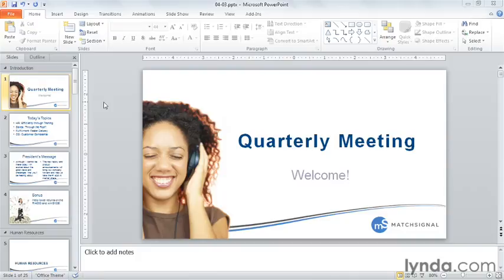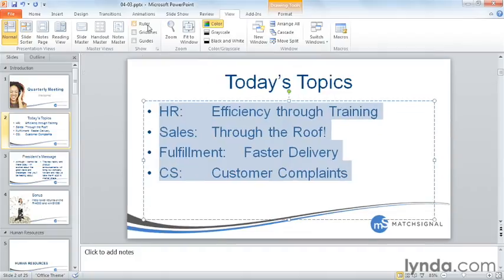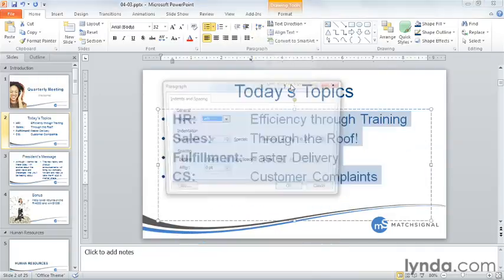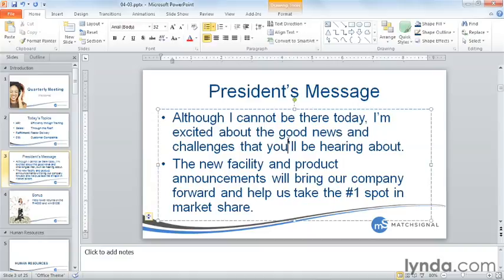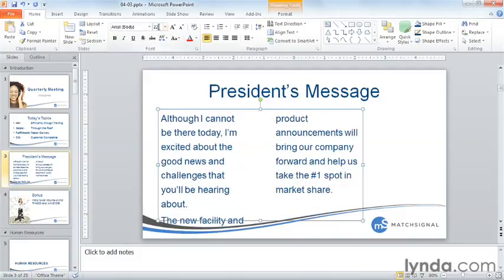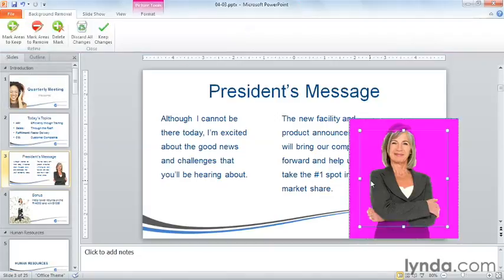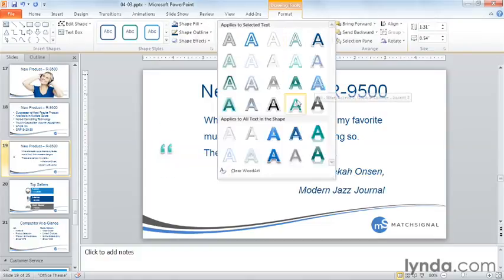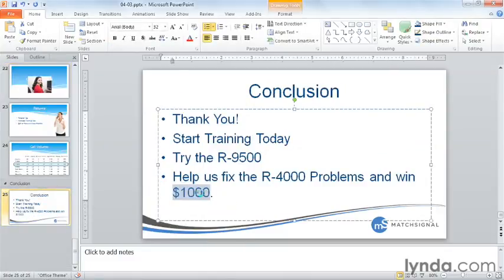86648 04 03 SC11 textbox